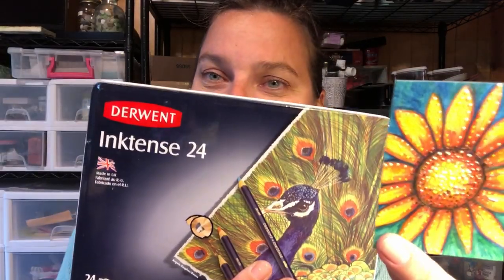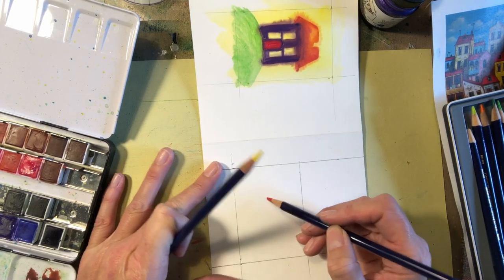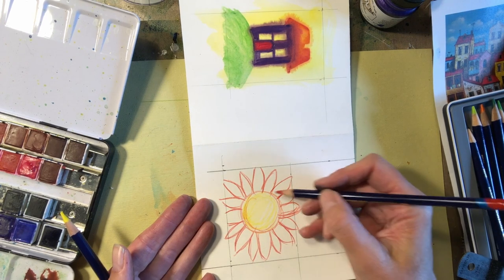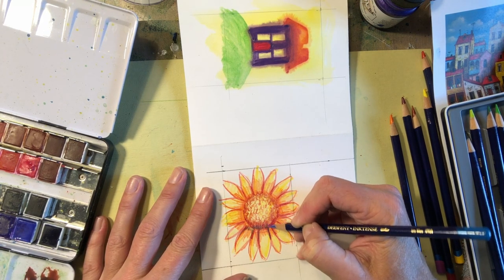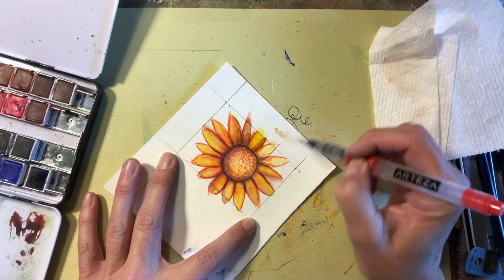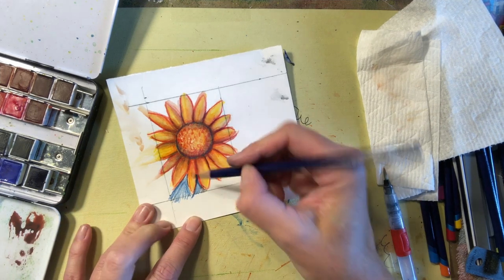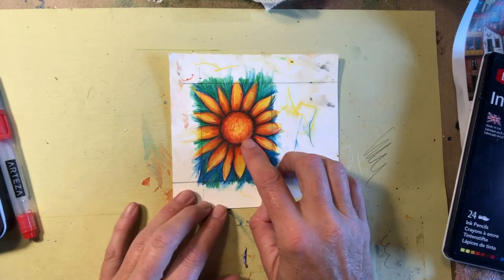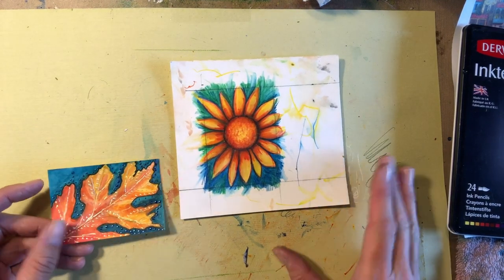Build a Doodle day #26. Fall Flower ATC with Derwent Inktense Pencils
Hello Artists, Today I continue to make my fall themed Artist Trading Card (ATC) for our Messy Hands Band of Artists Quarterly exchange. Signup will be open until September 25th, we hope that you will join the group and have some fun with us!

For a general link:
In the United States:

For specific products:
Watercolors, set of 36 colors:

Other products that I use in the videos, ordered through Amazon:
Derwent inktense pencils
Neocolor 2
3 pack white gel pens
6 pk Uni-ball Black gel pens